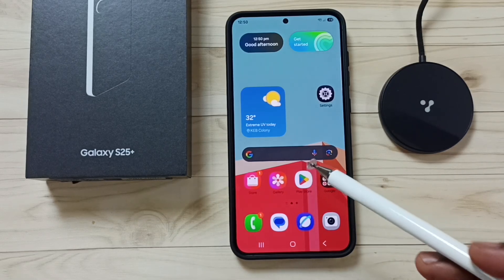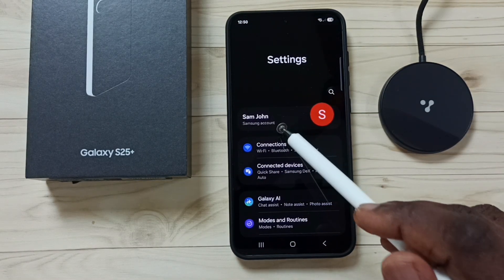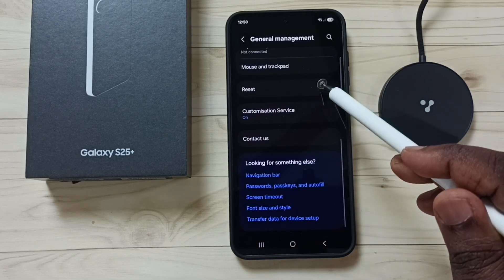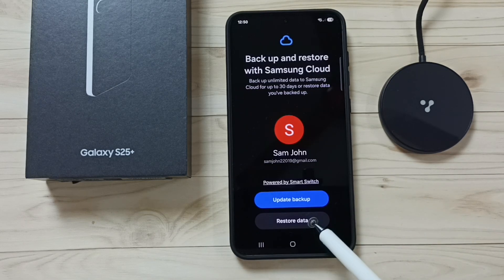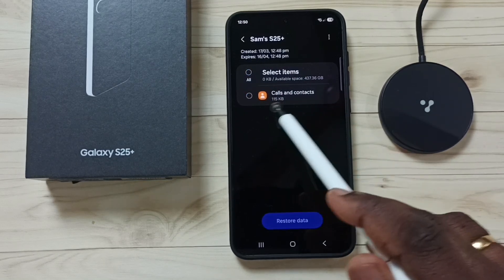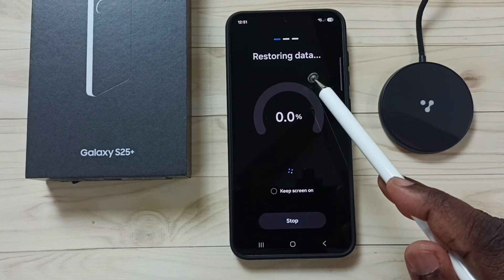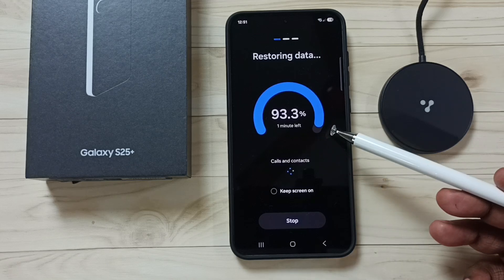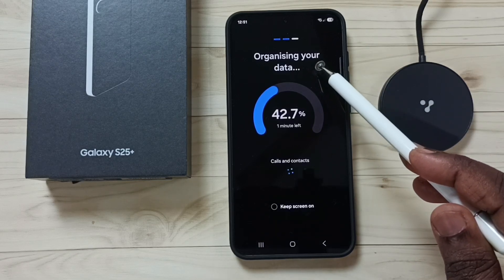How to Restore Temporary Backup of Data from Samsung Cloud on Samsung Galaxy S25 | S25 Ultra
Samsung Galaxy S25|S25+|S25 Ultra | How to Restore Temporary Backup of Data from Samsung Cloud
In this video, learn how to restore a temporary backup of data from Samsung Cloud on your Samsung Galaxy S25, S25+, or S25 Ultra. If you’ve temporarily backed up your data and need to restore it, follow these simple steps to bring your files, photos, and settings back to your Samsung Galaxy S25 5G. With the power of Galaxy AI and Mobile AI, this process is quick and seamless. Watch now to ensure your data is restored correctly on your SAMSUNG Galaxy S25 Plus or SAMSUNG Galaxy S25 Ultra.